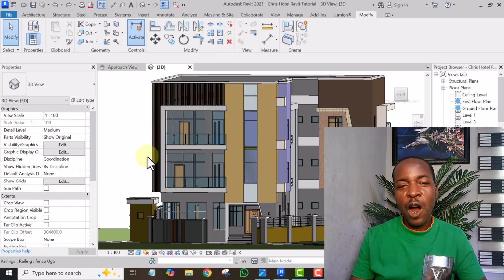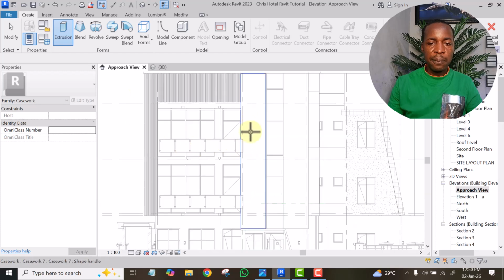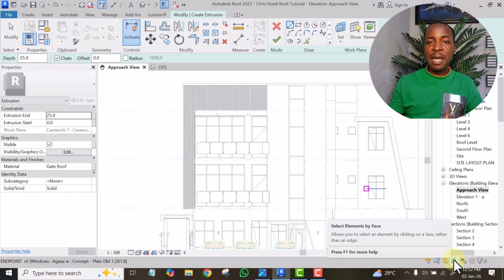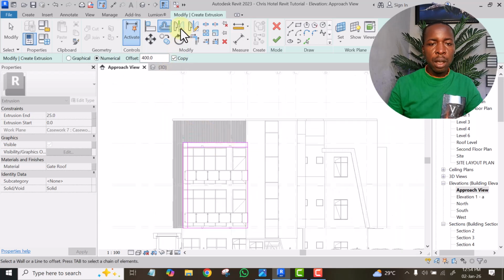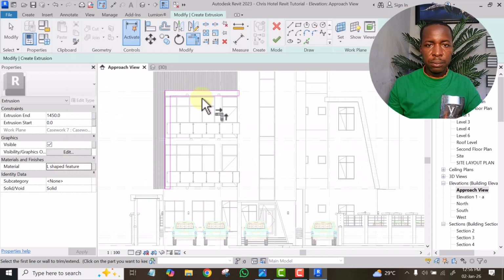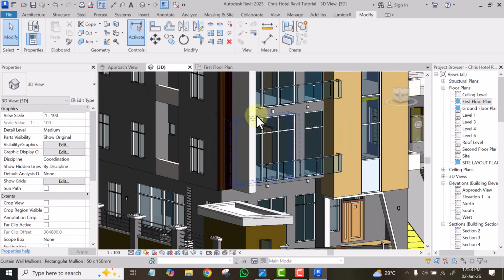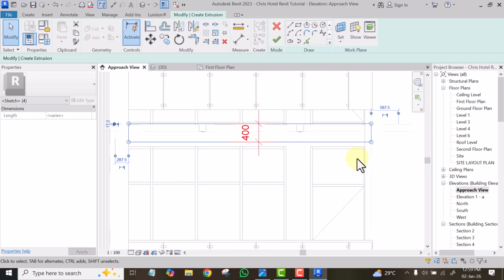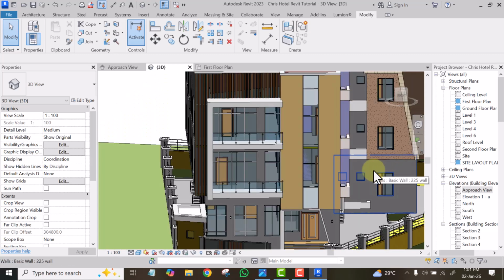How to Model Interesting Features Like this in Revit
How to Model Complex Elevation Features in Revit Architecture (Step-by-Step Guide)

Modeling unique architectural features in Revit Architecture doesn’t have to be time-consuming or complicated. In this tutorial, I’ll show you a powerful Model-In-Place workflow that allows you to create interesting elevation features quickly and accurately without wasting time.

This same method can be applied to many design elements such as façade projections, decorative fins, and custom architectural details.

Step 1: Access the Correct View for Modeling

To begin, the first thing you need to do is navigate to the Approach View, since the architectural feature is located there.

Go to the Project Browser

Locate Approach View

Double-click to open it

This ensures that you are modeling directly on the correct elevation plane.

Step 2: Create a Model-In-Place Component

Next, we’ll create a custom component using Model-In-Place.

Go to the Architecture tab

Click Component

From the dropdown, select Model In-Place

Choose Casework (you can rename it if you wish)

Click OK

The category name isn’t critical, but you can rename it to something memorable if needed.

Step 3: Select Extrusion and Define the Work Plane

At this stage, select Extrusion as your modeling method.

Click Pick Plane

Click OK

Select a plane that is directly facing the Approach View

Think of the work plane as your drawing board. In Revit, most modeling starts with lines, which later become solid forms. Choosing the correct plane ensures your model appears exactly where you want it.

⚠️ Important:
Make sure Select Element by Face is turned ON, otherwise you won’t be able to select the face properly.

Step 4: Draw the Base Shape (L-Shape Design)

Select Rectangle

Draw your initial rectangle

Exit the command using Modify

Adjust the edges to your desired position

Use Offset = 400mm (ensure “Copy” is enabled)

Use Trim to connect the lines

You should now have a clean L-shaped profile.

Step 5: Set Depth and Apply Material

Now define the extrusion depth:

Set depth to approximately 1050mm

Click Material

Duplicate an existing material

Rename it (e.g., L-Shape Fascia)

Set the appearance color (Off-white works well)

Click OK and Finish

Material assignment is important, especially for rendering and visualization.

Step 6: Review and Adjust in 3D View

Switch to 3D View and orbit the model.

If the component is not properly aligned with the wall:

Go to First Floor Plan or Section View

Select the component

Uncheck Constraint

Move it into the correct position

You can also stretch the extrusion using control nodes — one of the major advantages of extrusion modeling.

Step 7: Create Horizontal Elements (Inverted “E” Shape)

To add horizontal components:

Go back to Approach View

Select the component

Click Edit In-Place

Choose Extrusion

Pick a suitable wall plane

Draw a rectangle

Use alignment tools and dimensions

Set spacing to 400mm

Apply the same material as before

Copy to create lower elements

The final shape should resemble an inverted “E”.

Step 8: Final Review in 3D View

Finish the model and switch to 3D View again.

You’ll notice the elevation feature now matches the original design perfectly — clean, aligned, and fully integrated into the building façade.

Final Thoughts

This is a simple but powerful method for modeling custom elevation features in Revit Architecture. Once mastered, you can apply this technique to many architectural details and significantly speed up your workflow.

See you inside the masterclass!